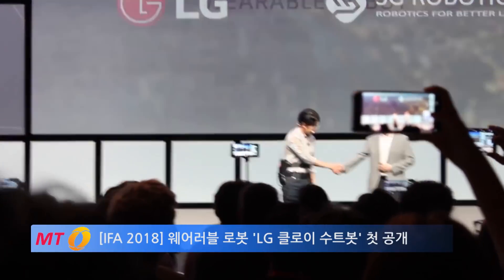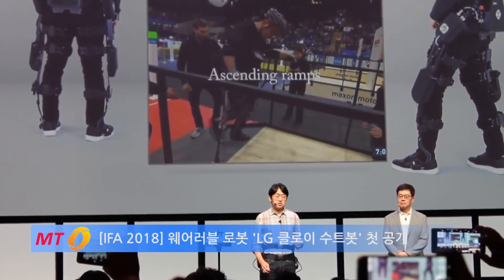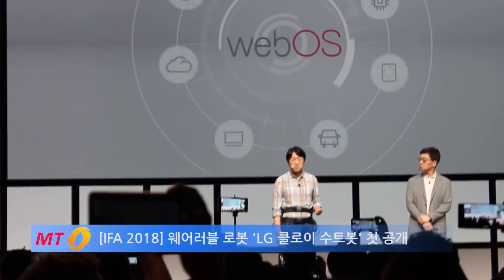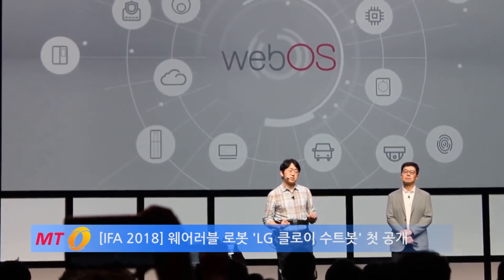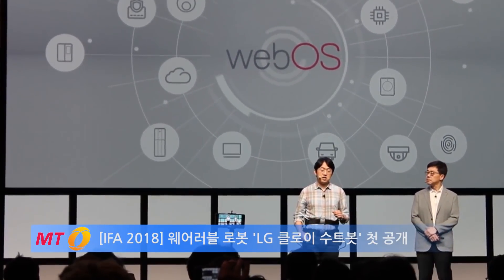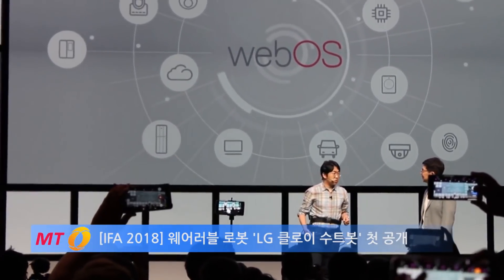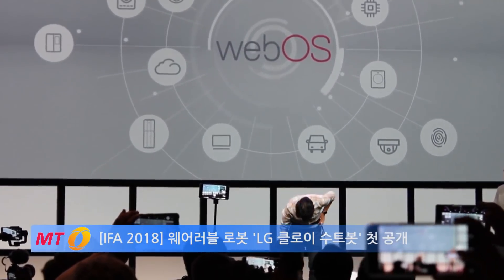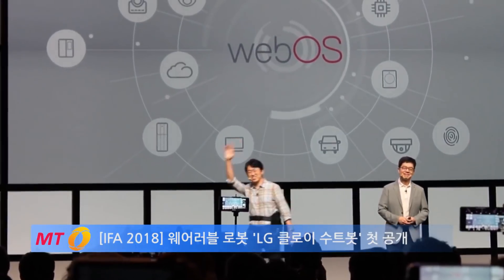[IFA 2018] LG 로봇바지 입고 공을 찼더니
지난달 31일(현지시각) 독일 베를린에서 개막한 'IFA 2018' 개막 기조연설에서 LG전자가 지분투자해 공동개발하고 있는 로봇스타트업 SG로보틱스의 웨어러블 로봇을 공경철 SG로보틱스 대표가 직접 입고 등장했다.

영상촬영: 심재현 기자
영상편집: 김자아 기자

취재현장의 따끈한 영상🎥 놓치지 마세요